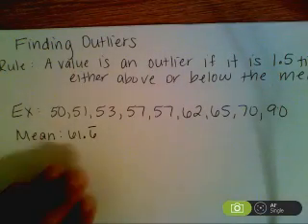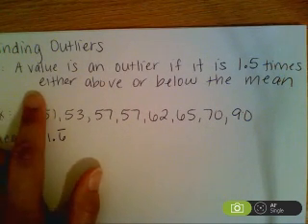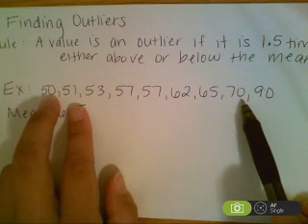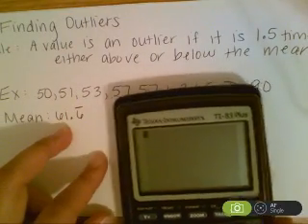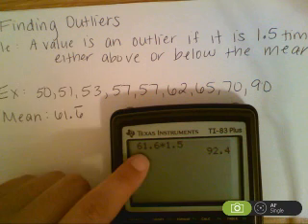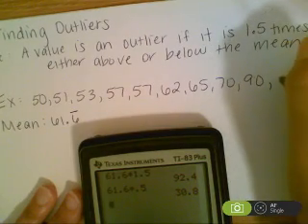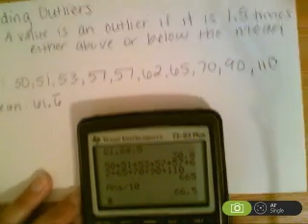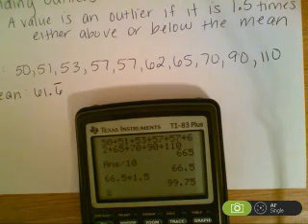Finding outliers in a data set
In this video we review the rule for finding outliers in a data set.